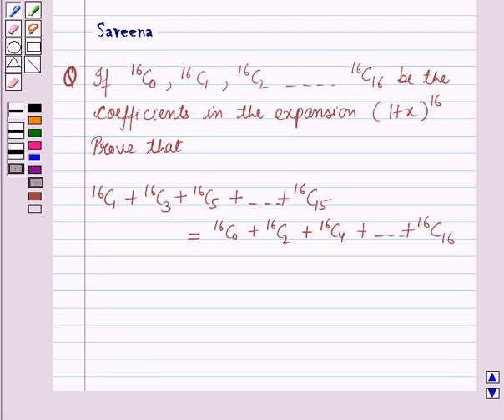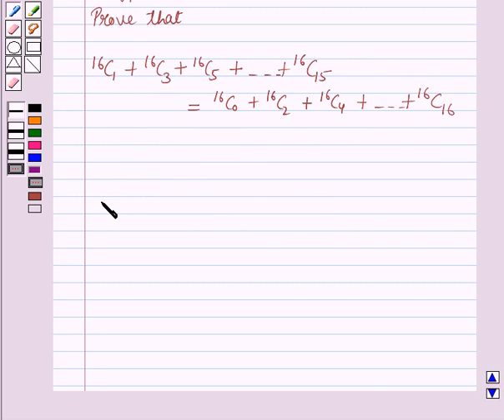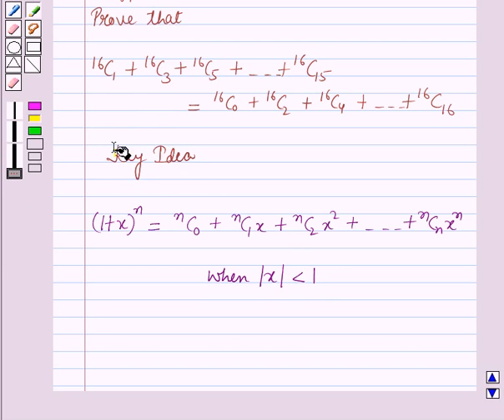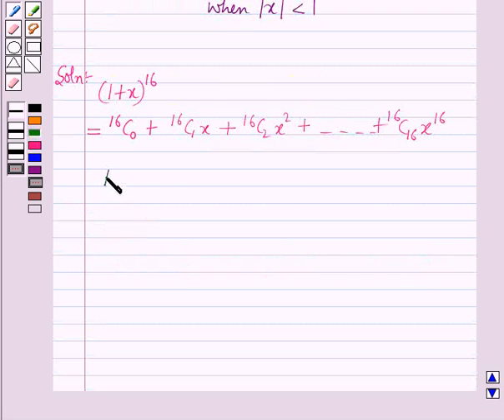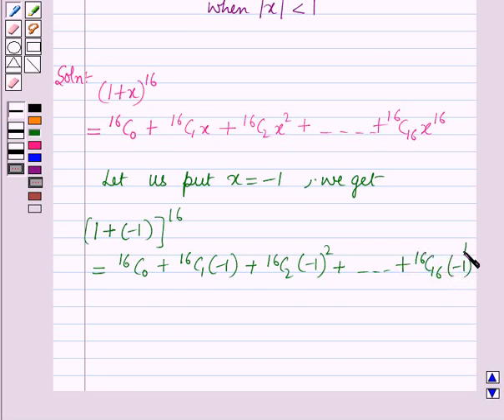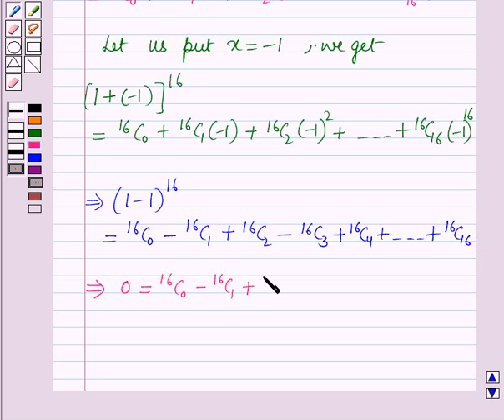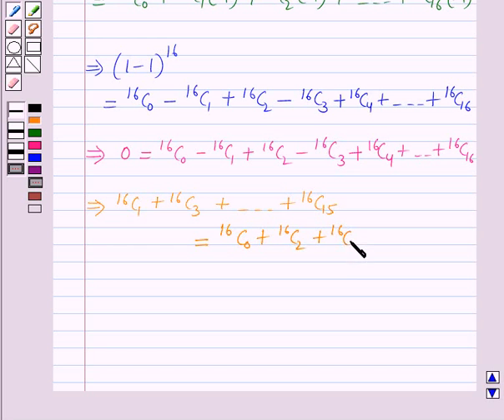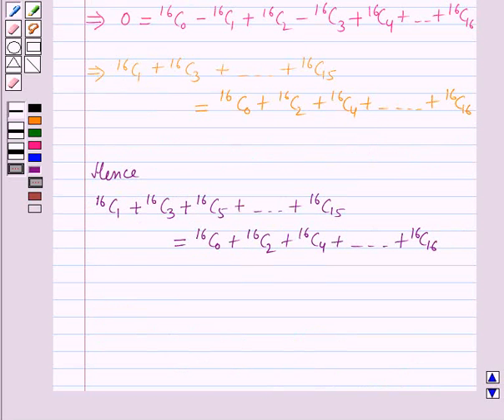Maths XI ICSE 7 SE13